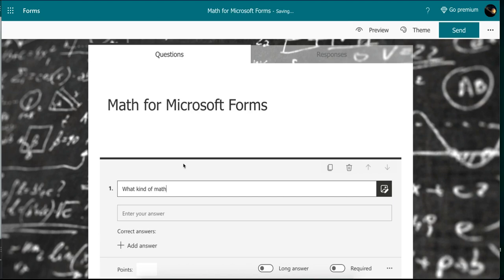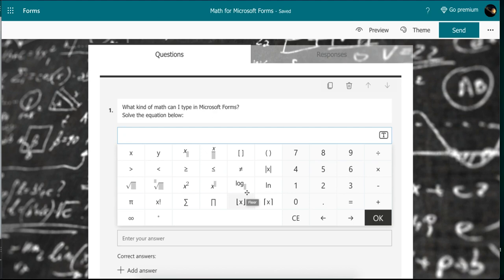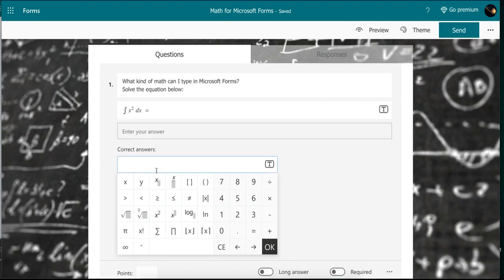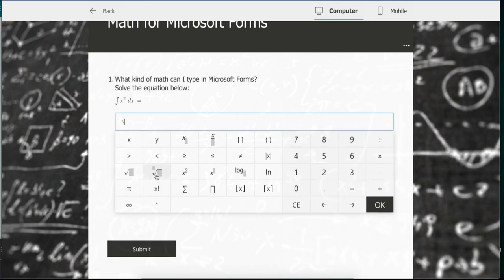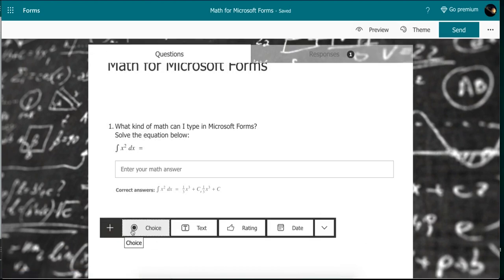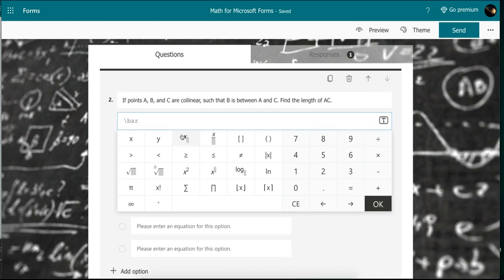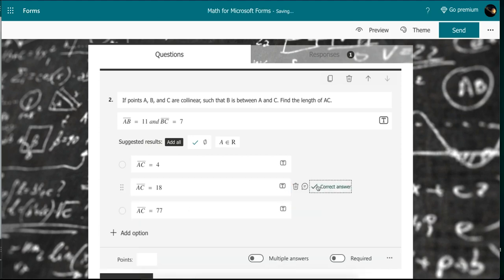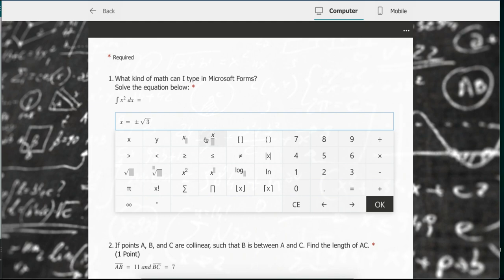Math in Microsoft Forms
Microsoft forms has a great math pallet built into its interface to make typing math easy. However, embedded in Forms is a very powerful typesetting language called Latex. The latex abilities in Microsoft Forms provides the ability to enter just about any specialized math symbol needed.